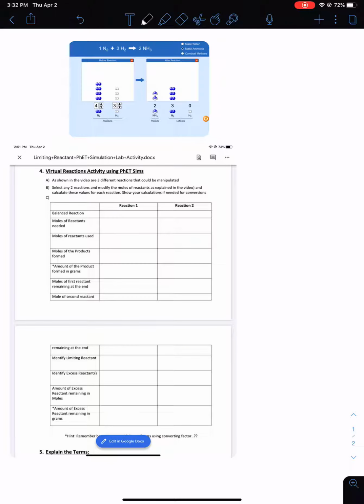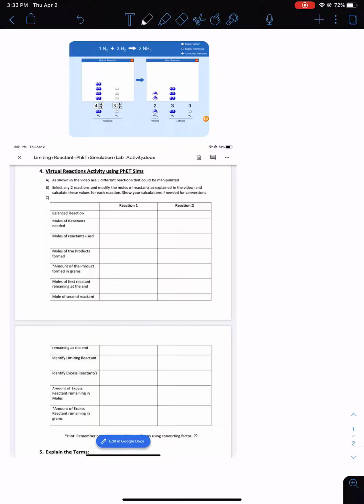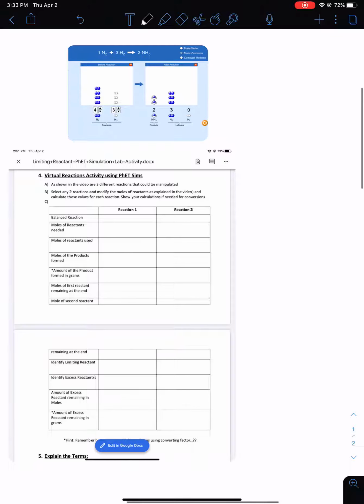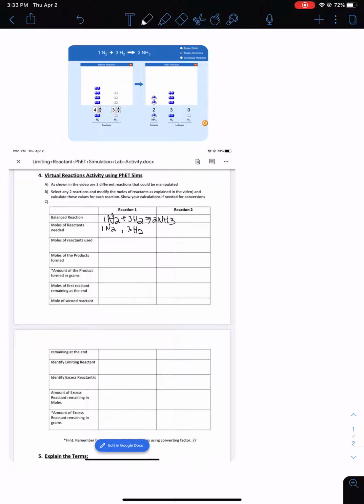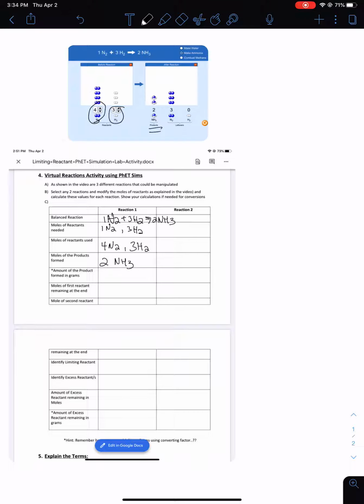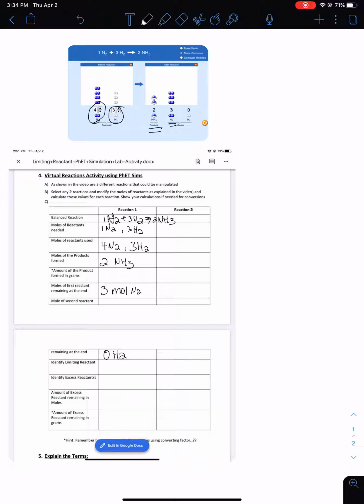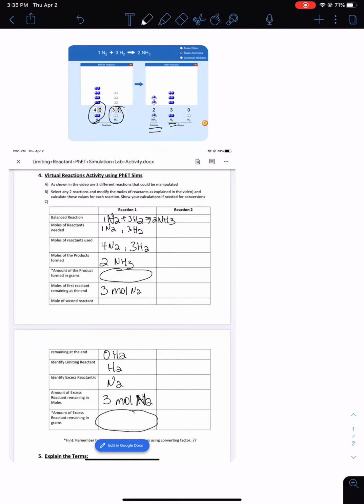Phet lab help